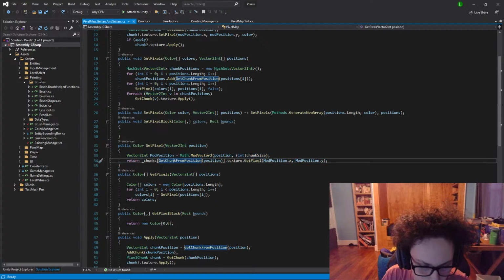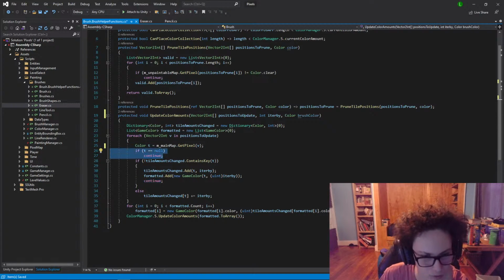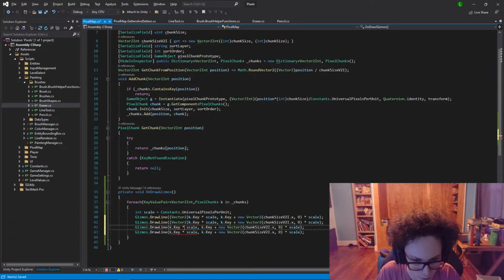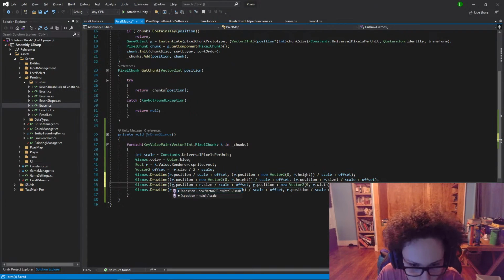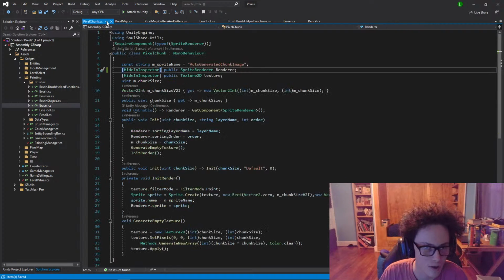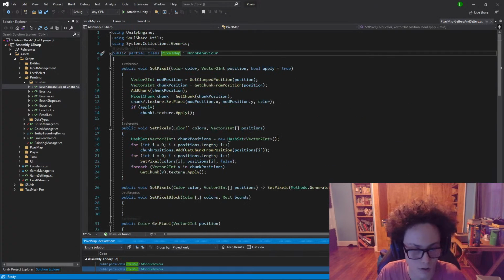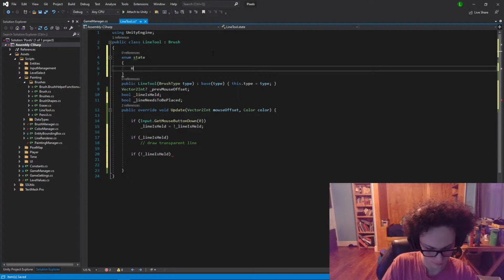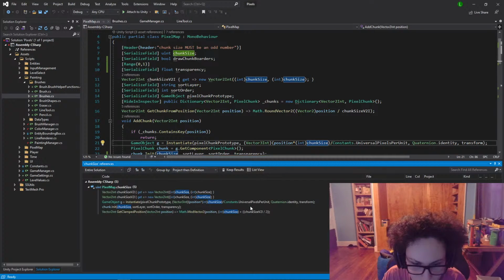Pixels Live Development